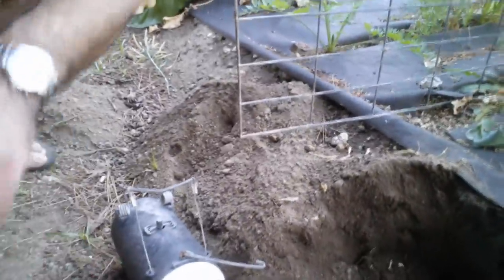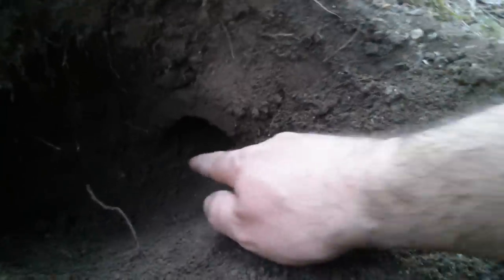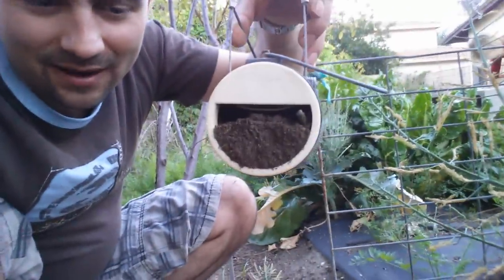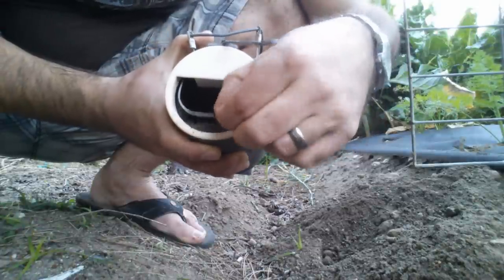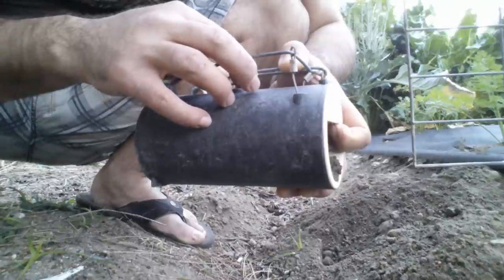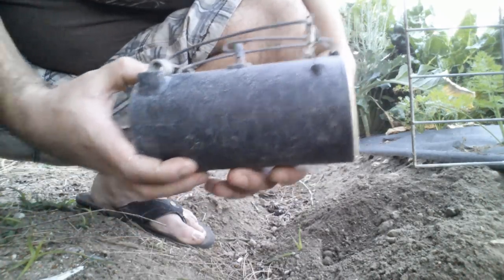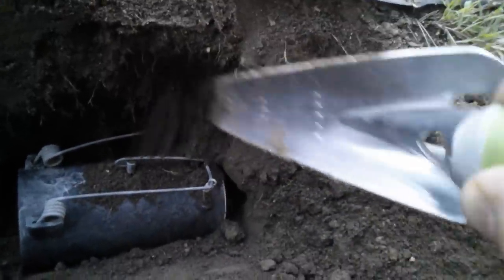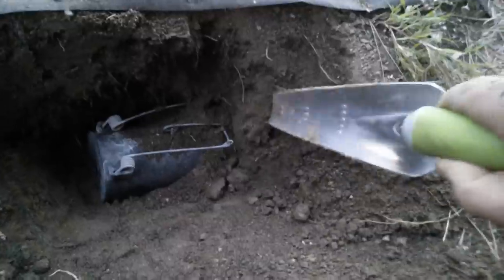How to Kill Gopher with Black Hole Trap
Are there pesky rodents eating your garden veggies and digging unsightly holes and mounds of dirt in your garden.  Put up with them no longer!  Get yourself a Black Hole Trap and get rid of them today.  Kill gophers and moles with this trap.  Easy to use and highly effective.  Here is how to use the humane trap.